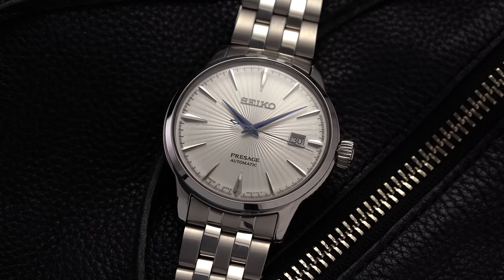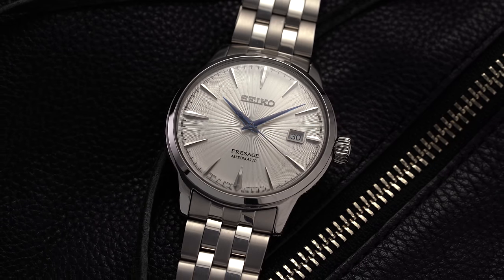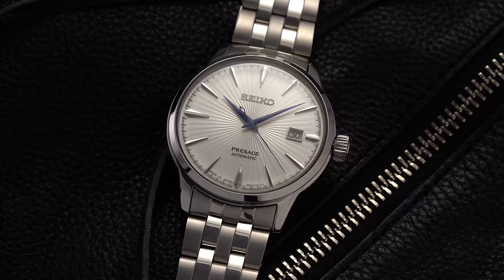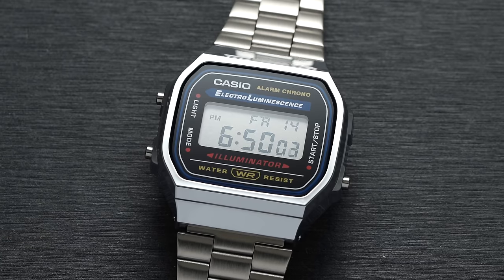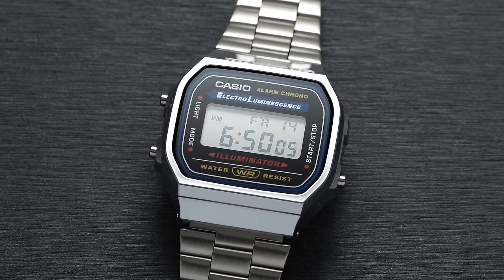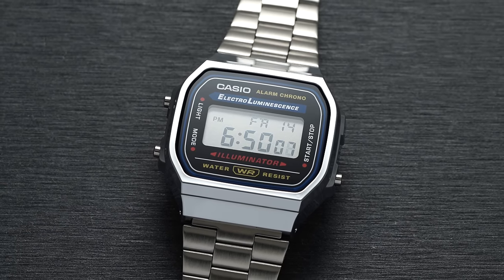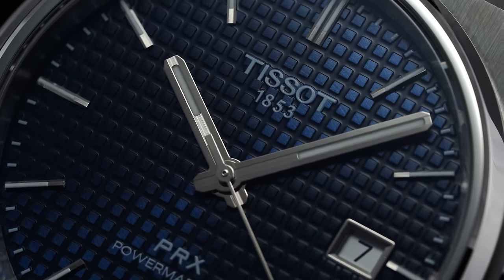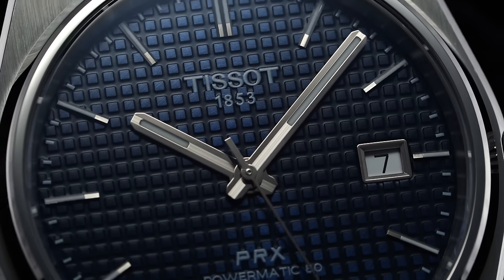13 Definitive Starter Watches For New Watch Enthusiasts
In this video, I'll share some of my picks for the definitive best watches to check out for anyone looking to enter the watch-collecting lifestyle. I'll use four different personas: casual, office, hipster, and active, and also try to include more attainable picks as the entry-level position is where most enthusiasts begin their journey. What do you think of my choices? What other watches would include in a list like this?

0:00 - Intro & Organization
2:06 - Casual
8:35 - Office
13:09 - Hipster
17:09 - Active